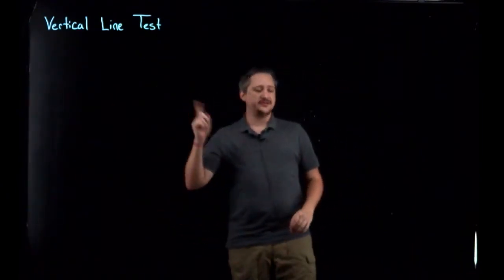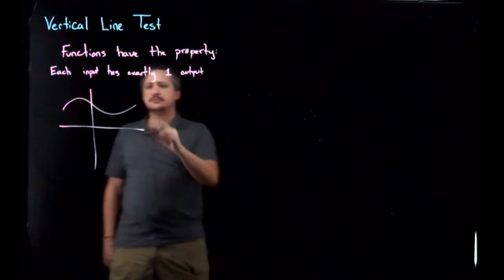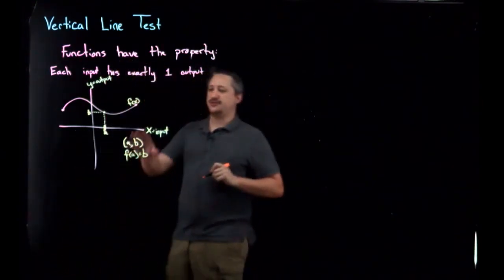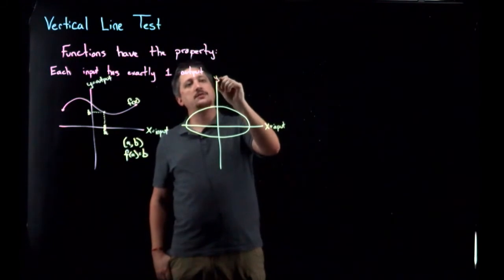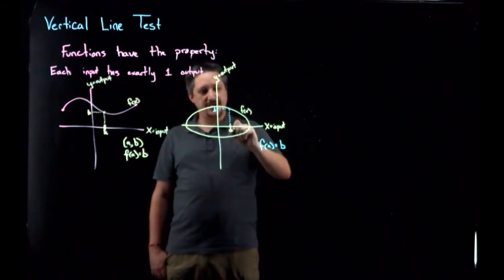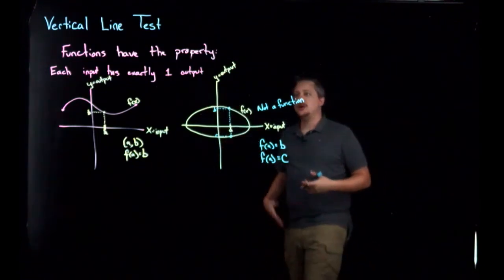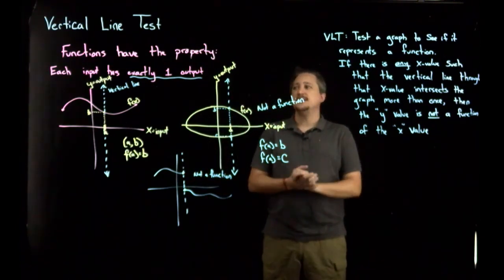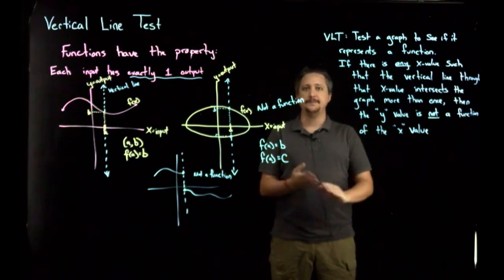Vertical Line Test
We discuss the vertical line test as a representation of the function property we already know and use it as a good representation of geometric reasoning.